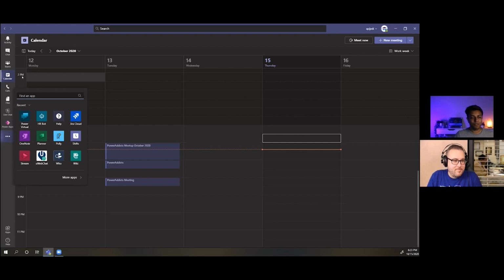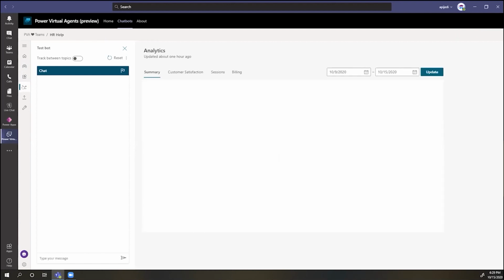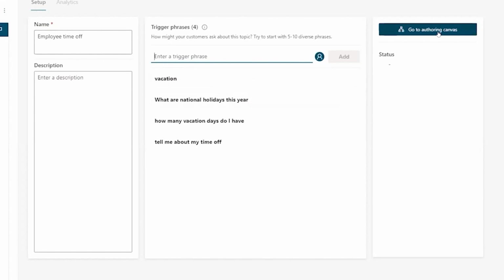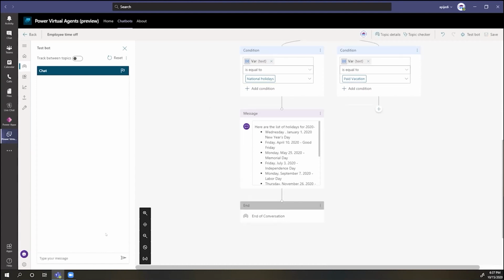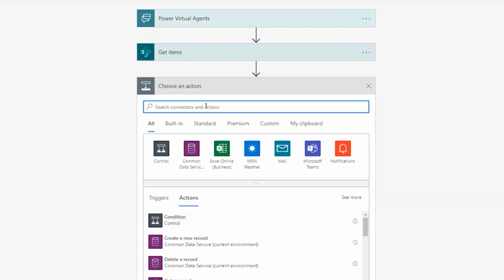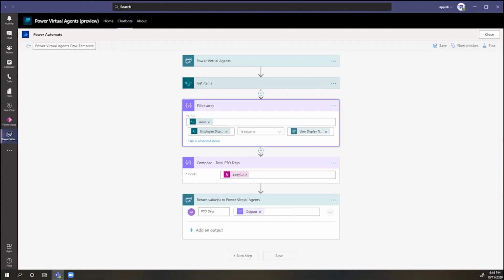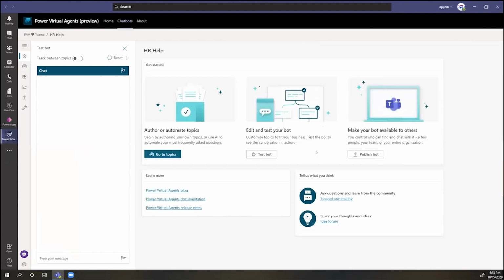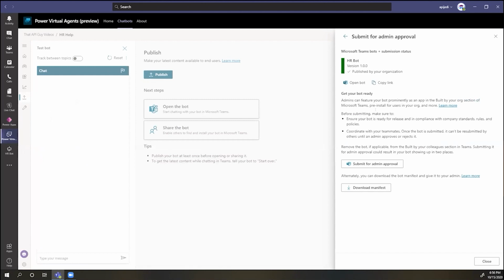Power Virtual Agents Tutorial - Create a Free Chatbot in Microsoft Teams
Whats up my friends?!

Today I am joined by Flow and Apps MVP - That APi Guy, Vivek Bavishi to discuss how to use Power Virtual Agents!

Be sure to check out Viveks YouTube Channel also! He makes great videos all the time!

if you have any questions be sure to leave them in the comments or hit us up on Twitter!

00:00 - Introduction and Prep
02:39 - Getting Virtual Agents ready in Teams
04:30 - Lets take a tour of PVA
08:16 - Lets create!
14:15 - Lets build a flow to help the bot!
21:32 - Lets test the bot!
23:00 - Publishing the bot
25:40 - How to share it with everyone in your organization
27:00 - Conclusion

- Jon